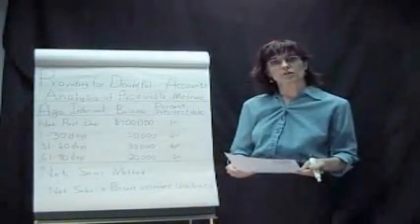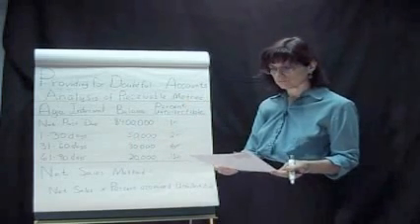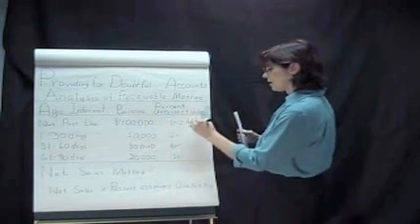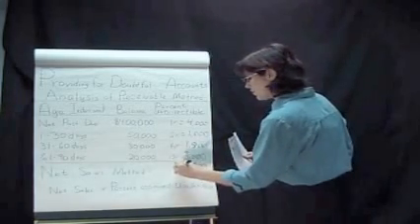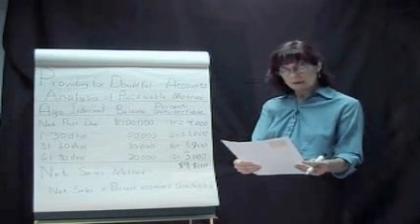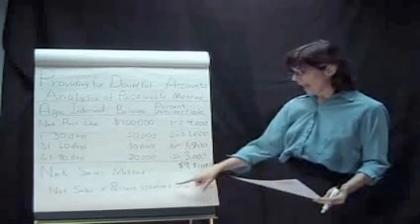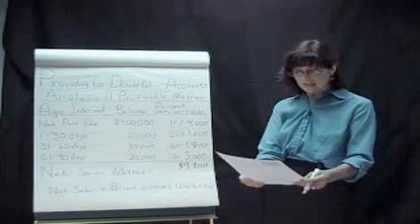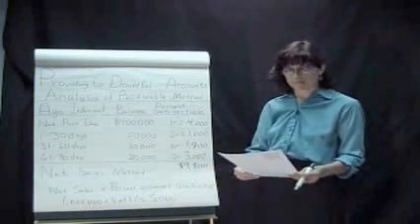Accounting Basics: Lesson 10 - The Provision for Uncollectible Accounts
Lesson ten teaches the importance and methods used to set aside an allowance for doubtful accounts.  The allowance account helps to properly match expenses with revenues in the period and is needed to comply with GAAP.  Both the analysis of receivables method and the net sales method used to account for uncollectible accounts are explained.